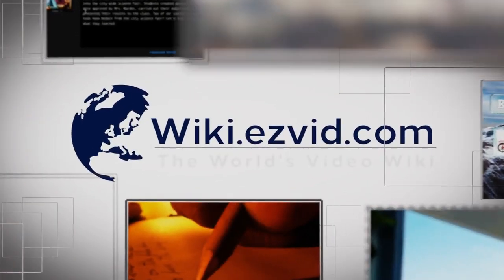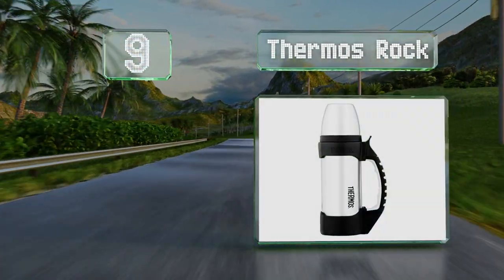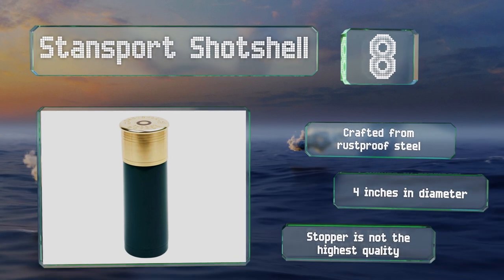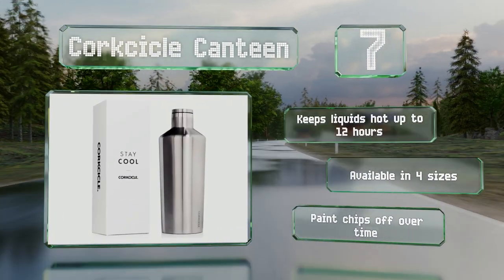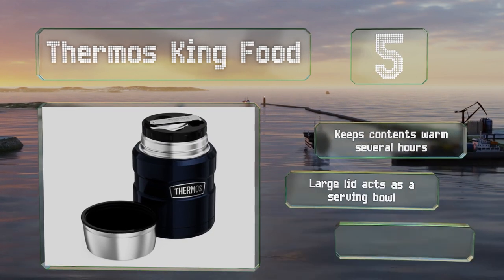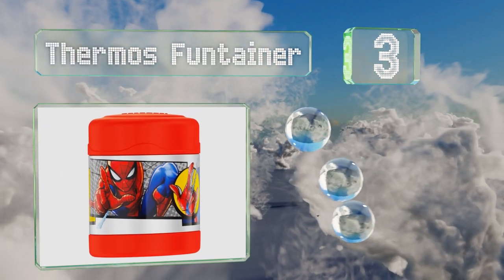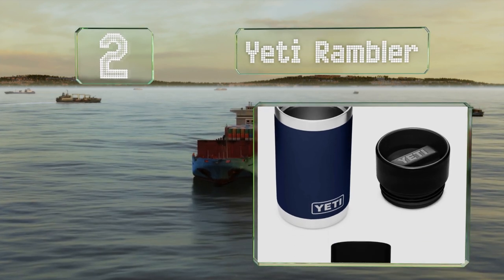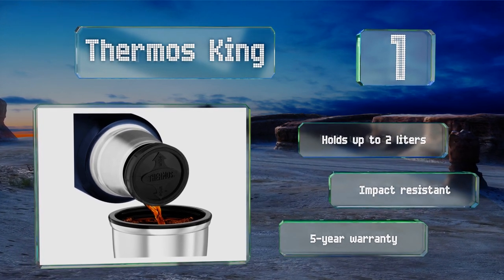10 Best Thermoses 2020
Our complete review, including our selection for the year's best thermose, is exclusively available on Ezvid Wiki.

Thermoses included in this wiki include the thermos king food, thermos funtainer, thermos king, yeti rambler, stanley classic, zojirushi tuff, stansport shotshell, thermos hydration, corkcicle canteen, and thermos rock.